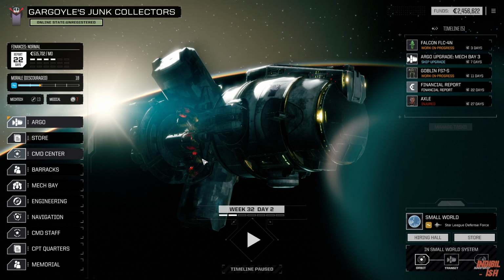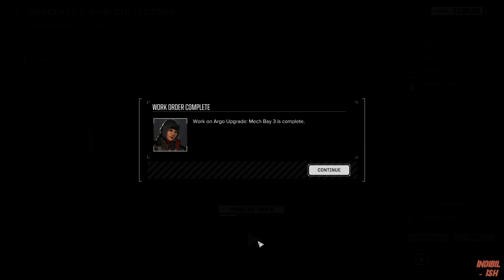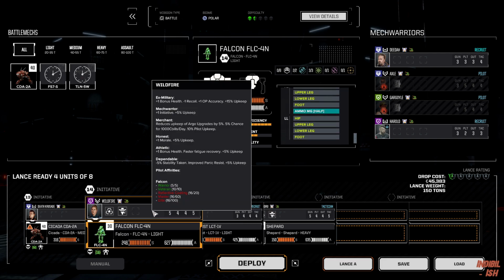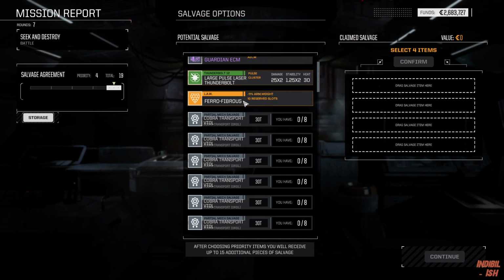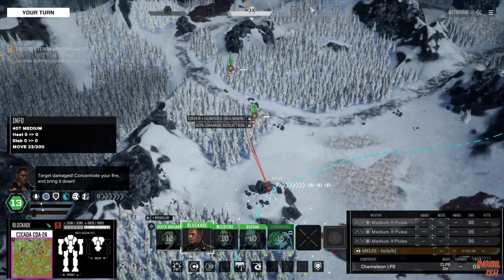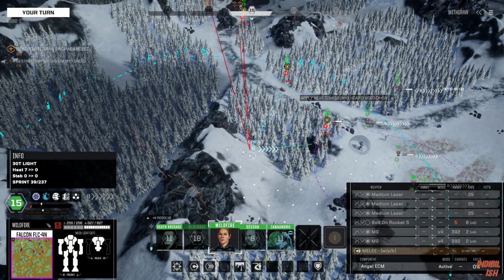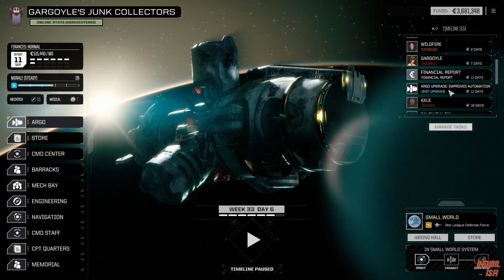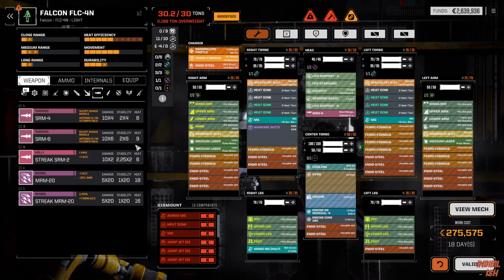A 5th and a 6th light. Roguetech HHR. Season 4 #12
We're playing Roguetech: A full conversion mod for HBS' Battletech. In this update there's really too many changes to comprehensively go through them, but let's just say we've got a new mechbay and evasion has been completely overhauled.